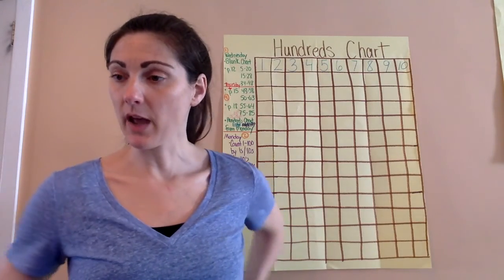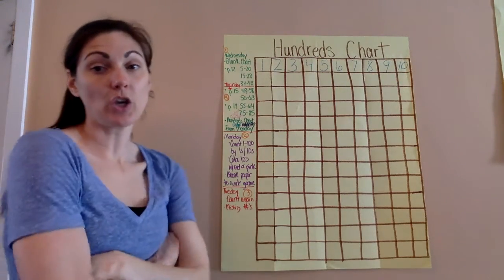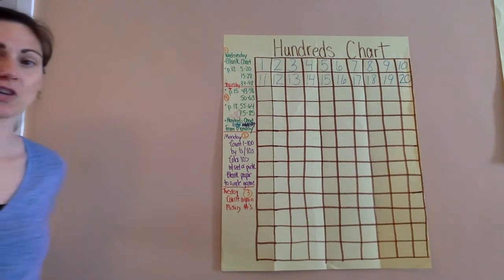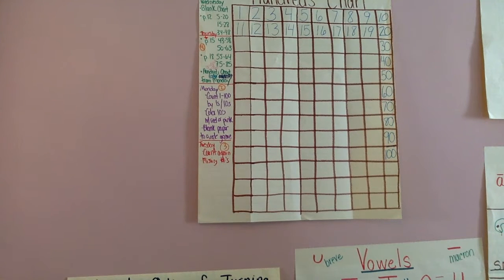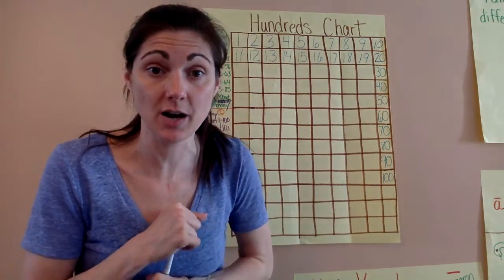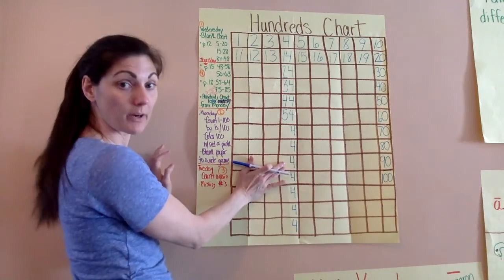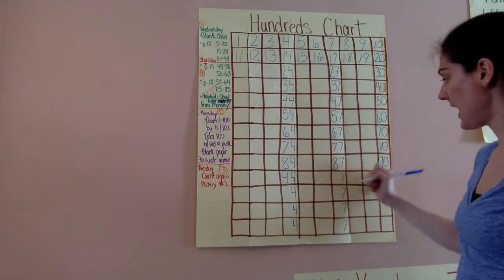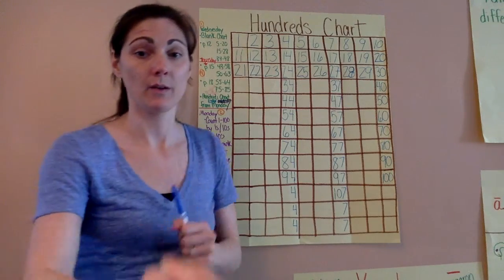Math Part 1 Wednesday April 15